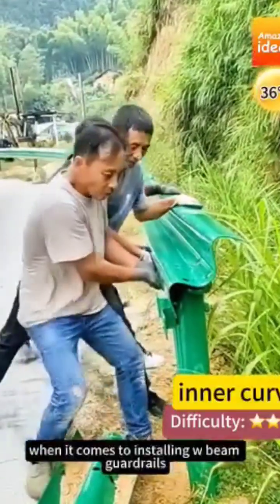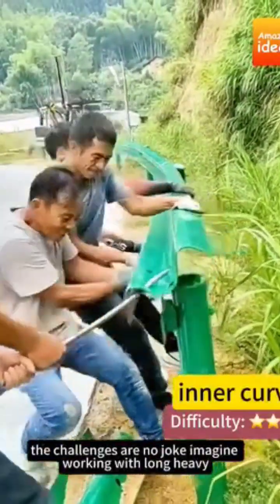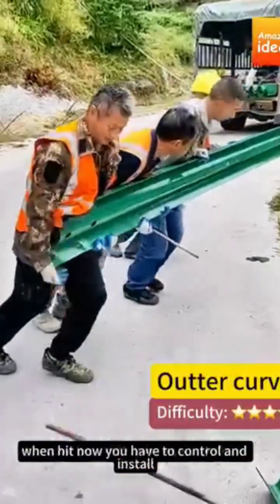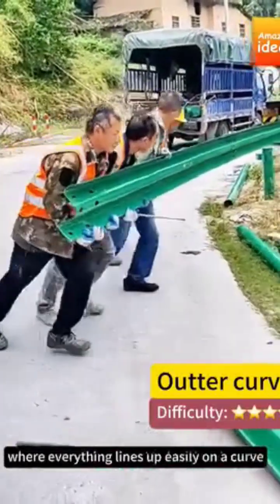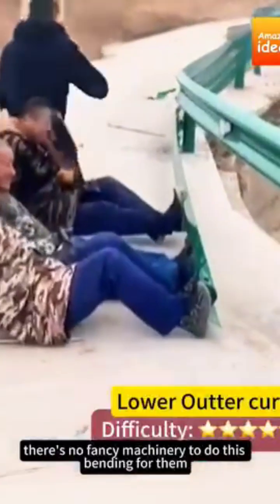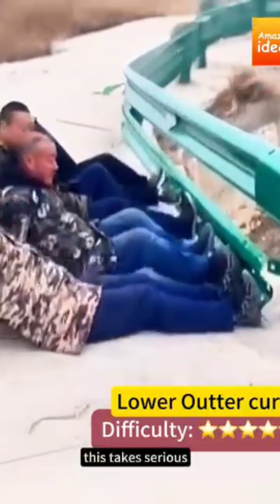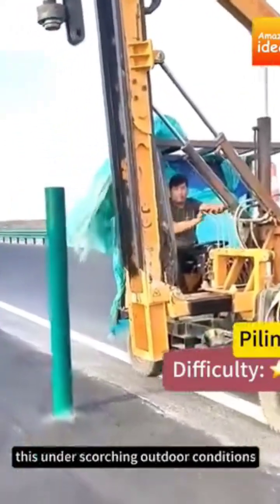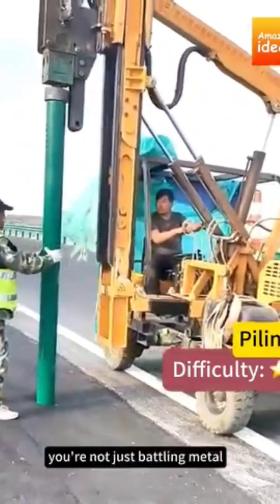Behind the Barriers: How Guardrails Are Installed to Save Lives"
In this video, we take you behind the scenes to show the critical process of installing guardrails along roads and highways. Guardrails are vital safety features designed to prevent accidents and save lives, but have you ever wondered how they're put in place? Watch as skilled teams of workers use specialized tools and heavy machinery to ensure these barriers are installed safely and securely. From drilling into the ground to the final touches, see how precision and teamwork come together to protect drivers and make our roads safer.